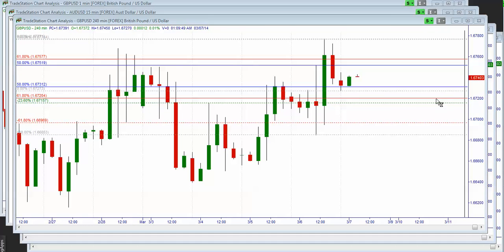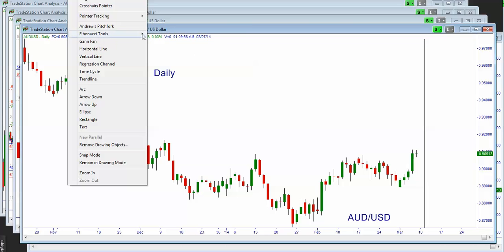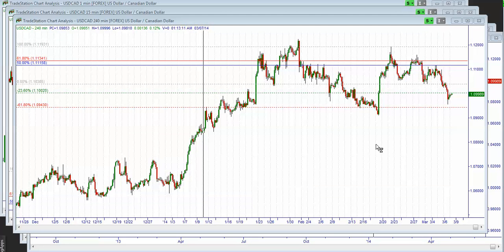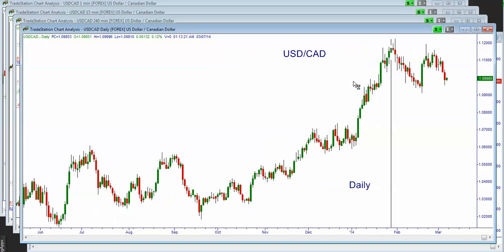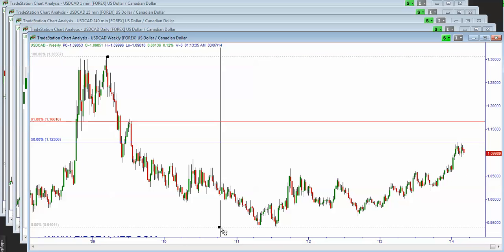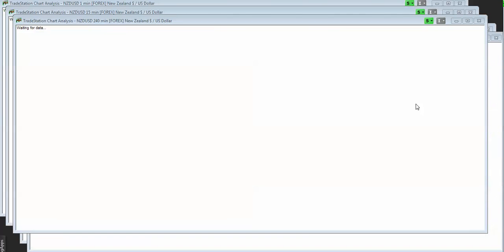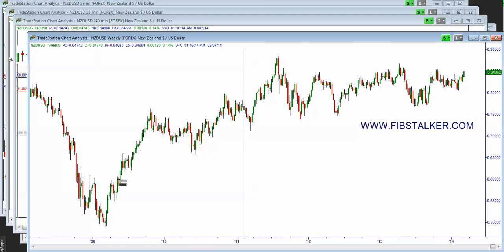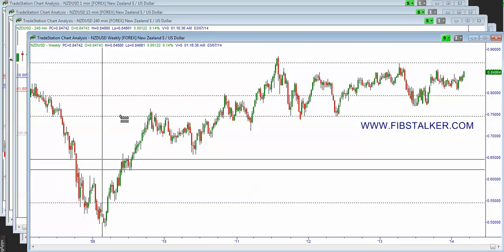GBPUSD, AUDUSD, USDCAD & NDZUSD Daily Analysis & Forecast Review, March 6th 2014